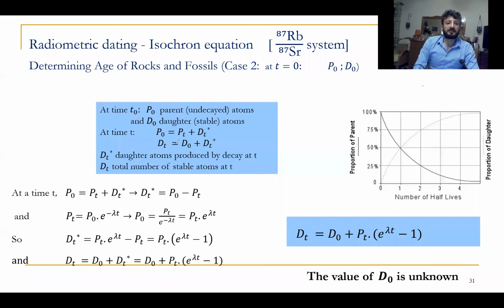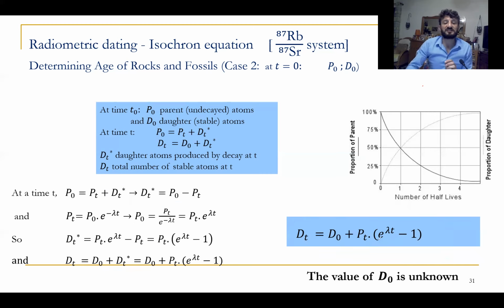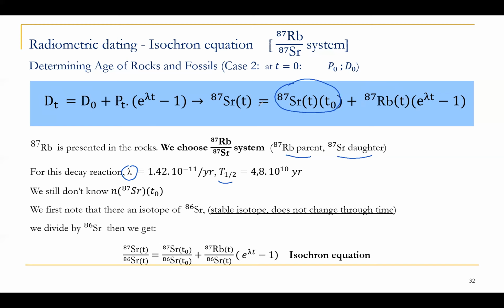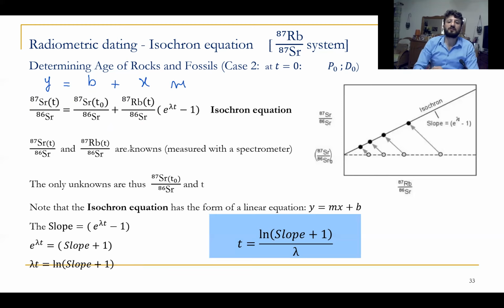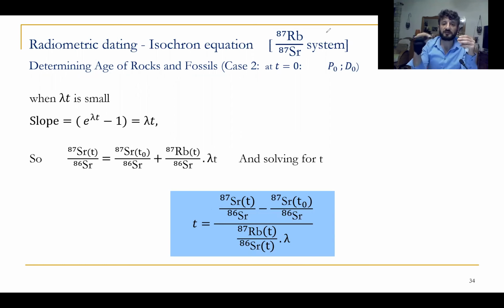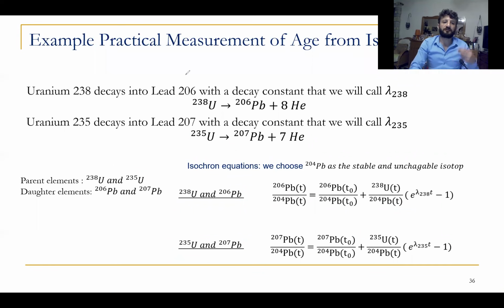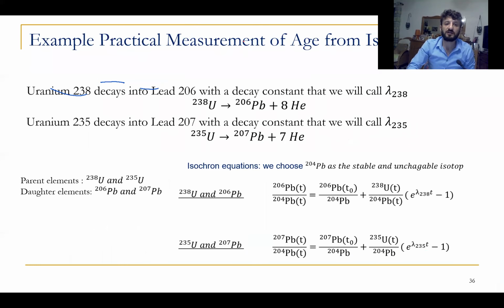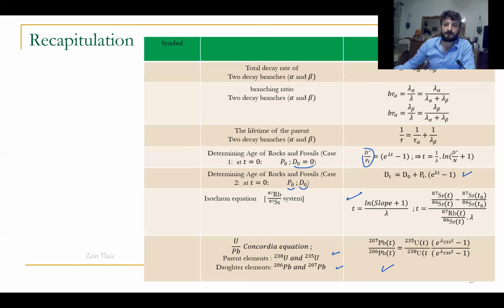2 7 Radiometric dating Part3 Isochron equation Age of Rocks and Fossils Case 2